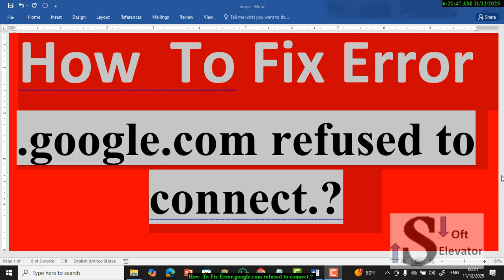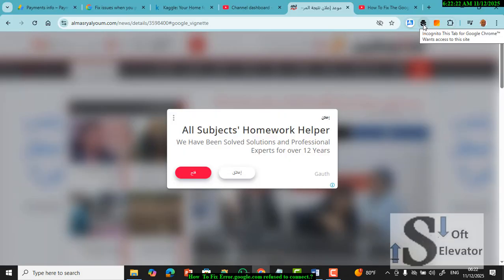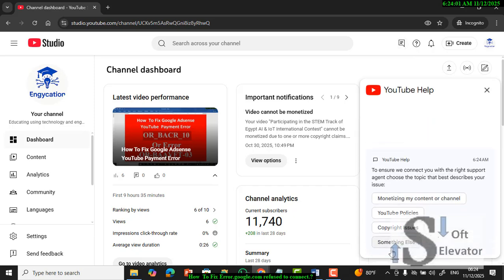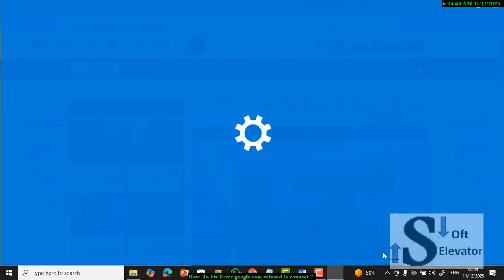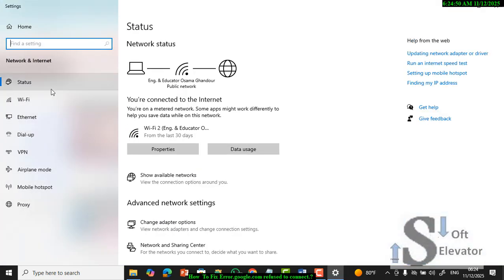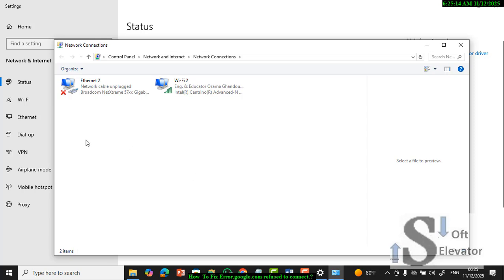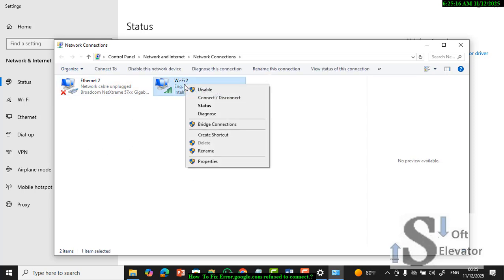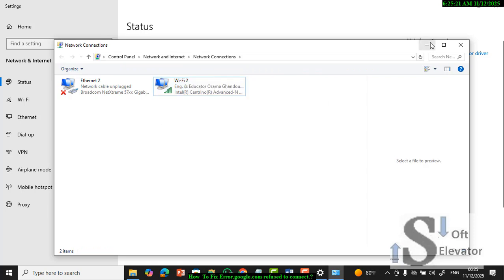How To Fix Error support google.com refused to connect